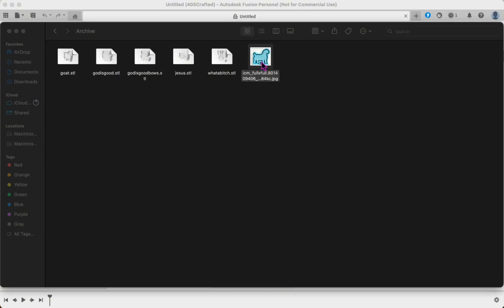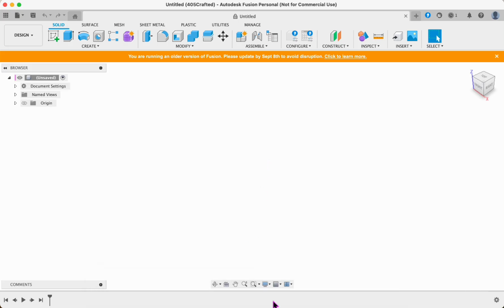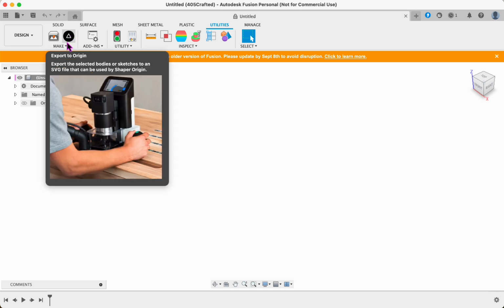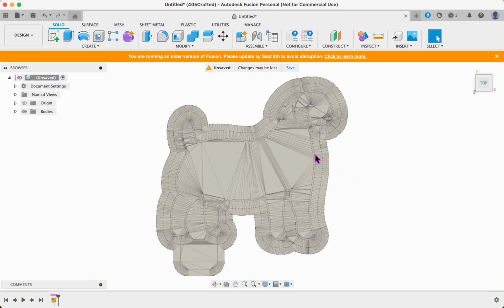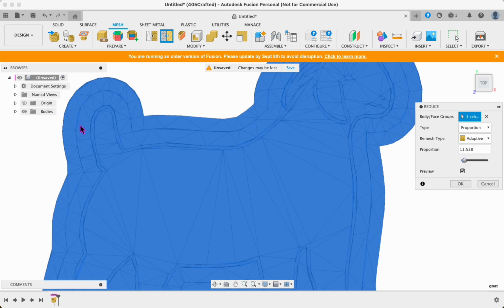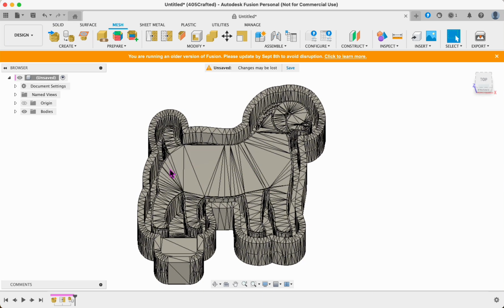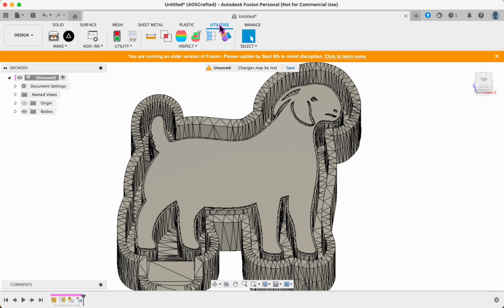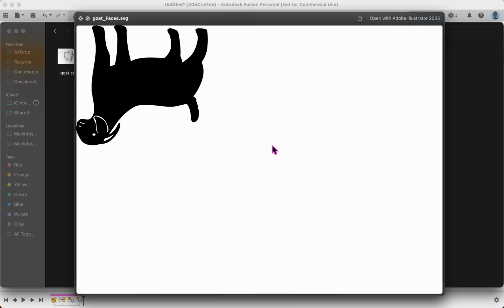How to make an svg from a freshie mold stl file using Fusion 360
This is how you can make svg files from your freshie mold stl files using an addon for Fusion 360 called Shaper Utilities.